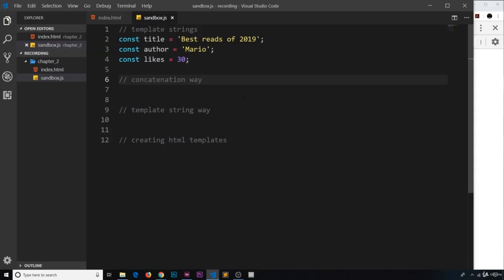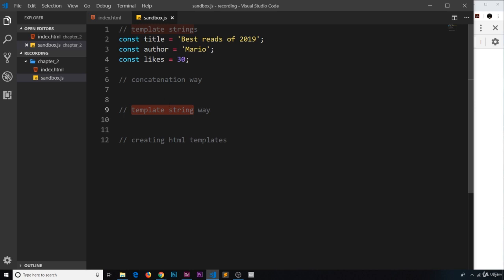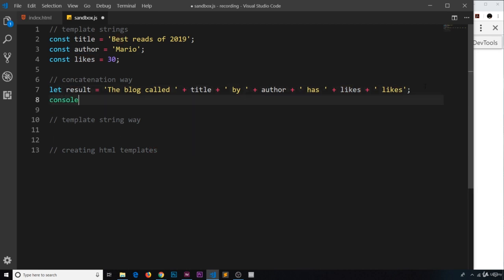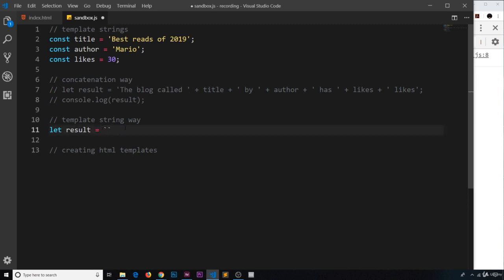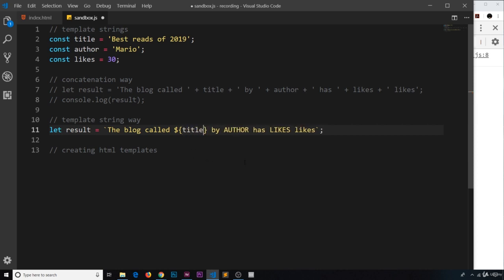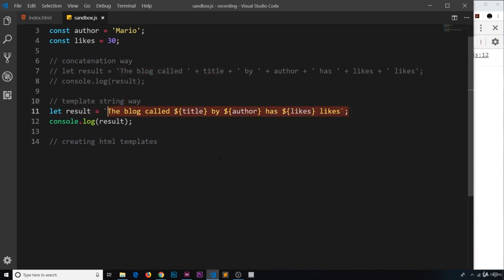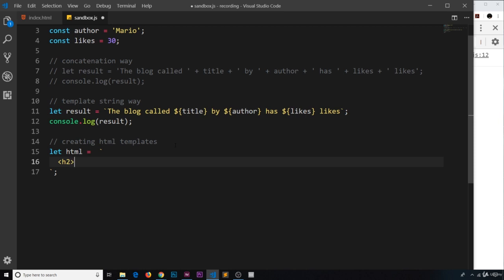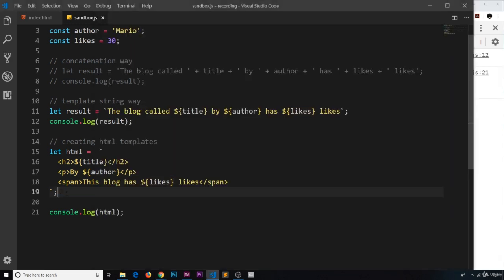12. Template Strings